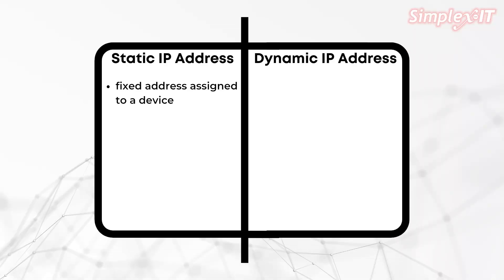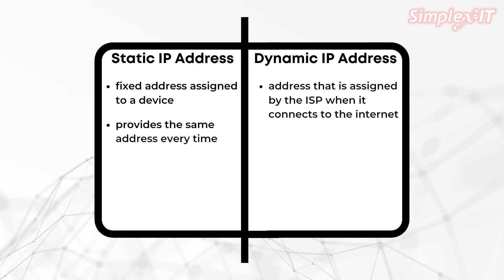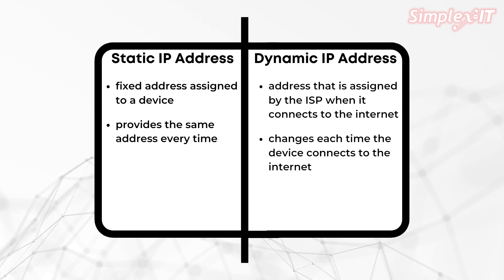What is the difference between static and dynamic IP addresses?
What is the difference between a static IP address and a dynamic IP address?
A static IP address is a fixed address assigned to a computer or other device by an Internet service provider (ISP). It does not change and is used to provide the same address every time a device connects to the internet. A dynamic IP address is an address that is assigned to a device by the ISP when it connects to the internet. It changes each time the device connects, so the address is different each time.